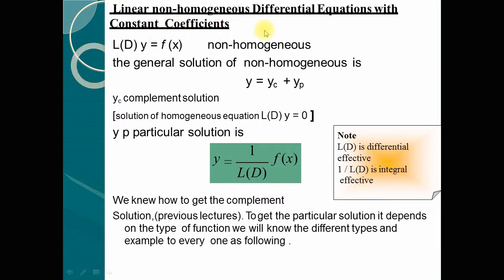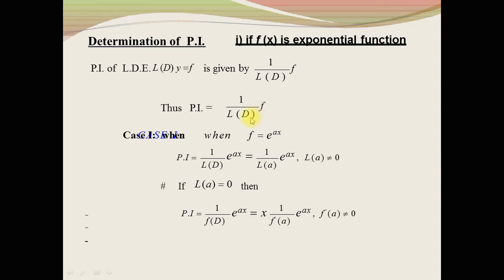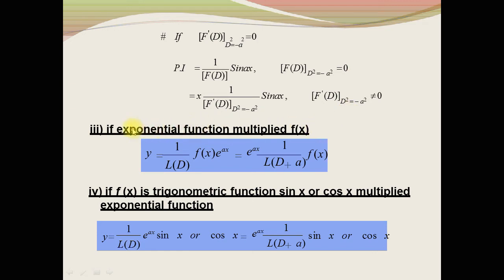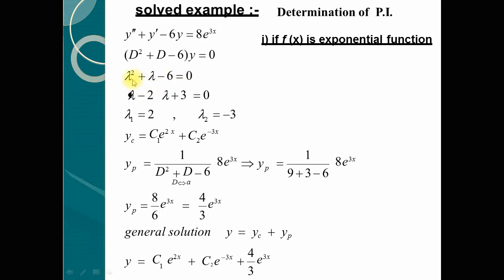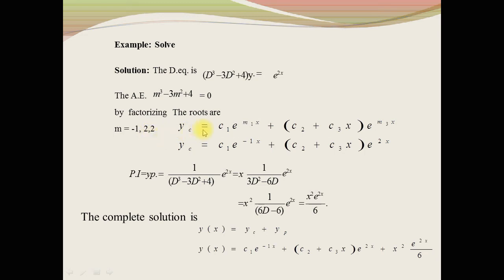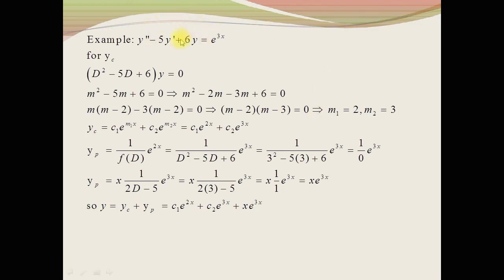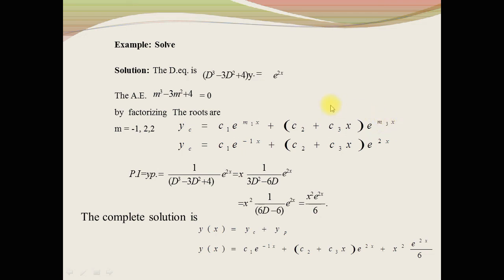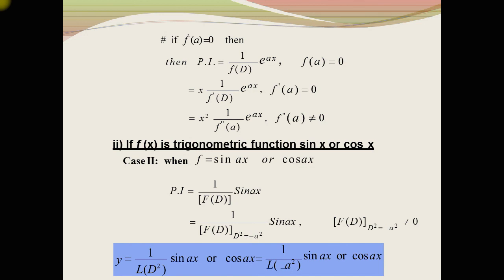Week 11 Video lecture 2 Differential Equations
Non Homogeneous Higher Order Linear Differential  Equations